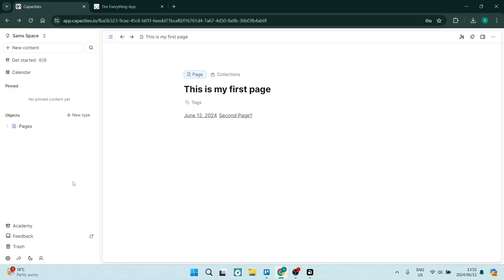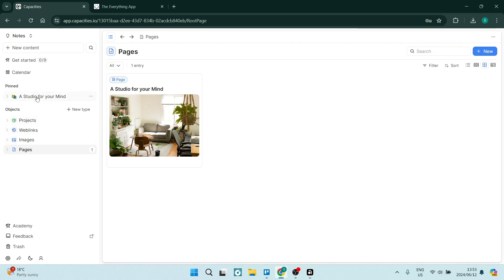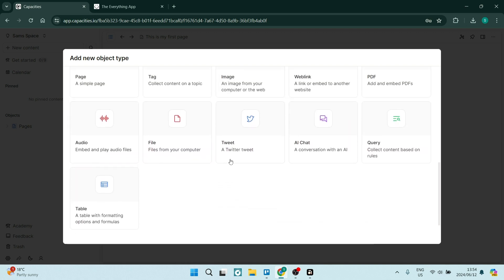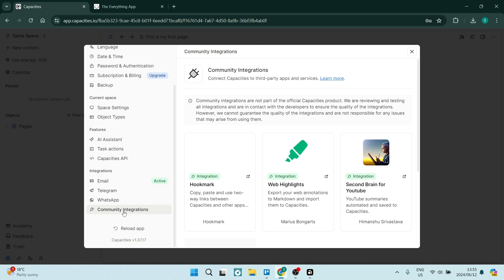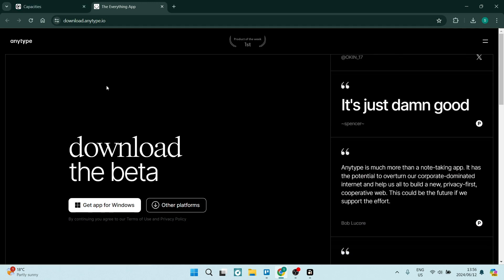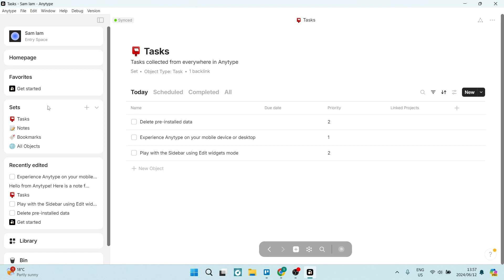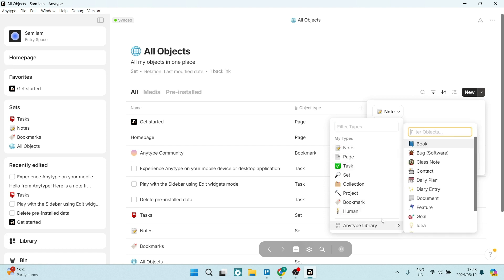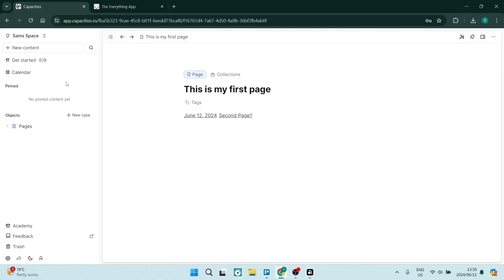Anytype vs Capacities | Which is Better in 2025?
In this video 'Anytype vs Capacities | Which is Better?' we'll compare Anytype and Capacities to determine which tool is better for your needs.
Anytype and Capacities are both powerful tools for organizing and managing your information. By comparing Anytype and Capacities, you can see the strengths and weaknesses of each tool and how they stack up against each other. In this video, we'll dive into the features, usability, and performance of Anytype and Capacities to help you decide which is better for you.

Timestamps

Intro – 00:00 – 00:14
Capacities – 00:15 – 02:52
Anytype – 02:53 – 05:36